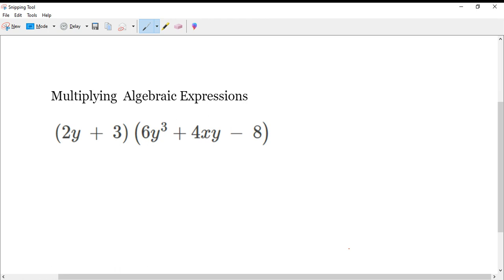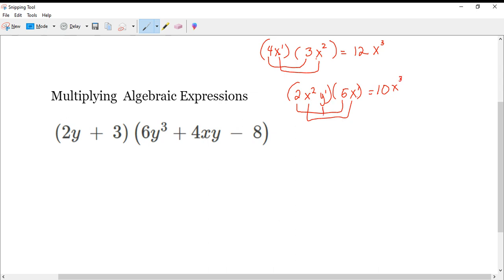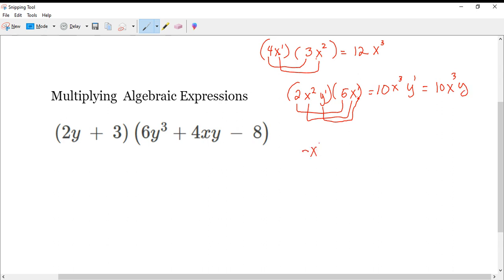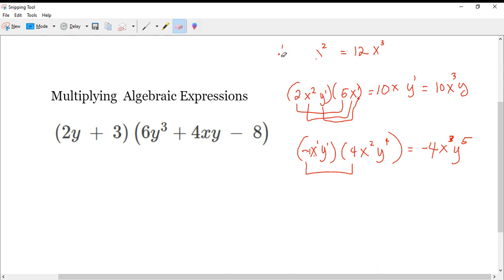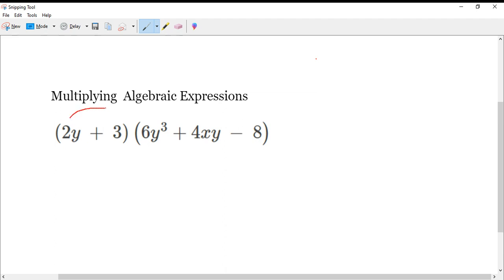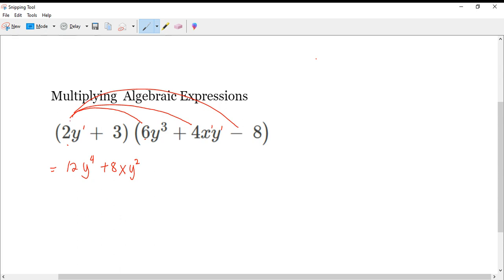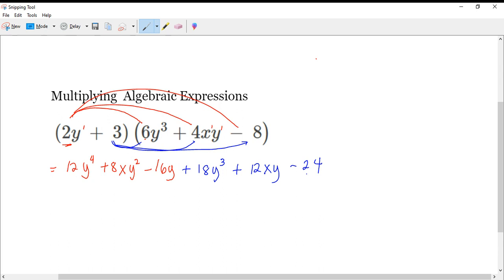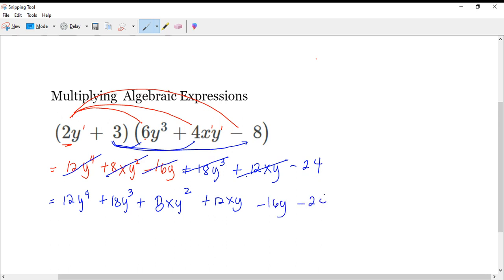Multiplying Algebraic Expressions (Binomial X Trinomial)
Multiplying a binomial with a trinomial by DISTRIBUTIVE property.